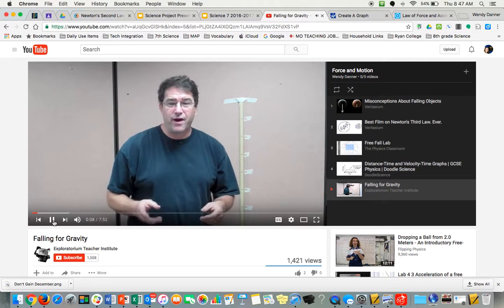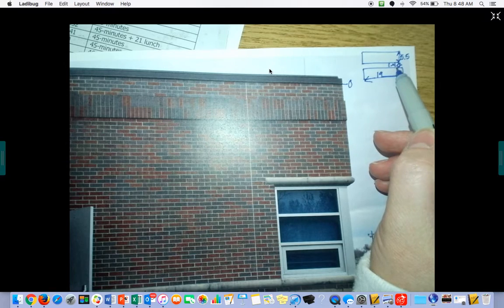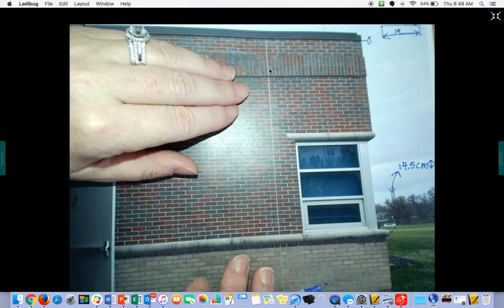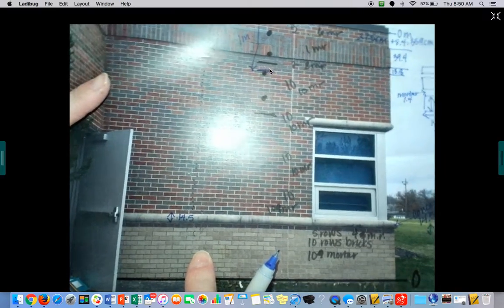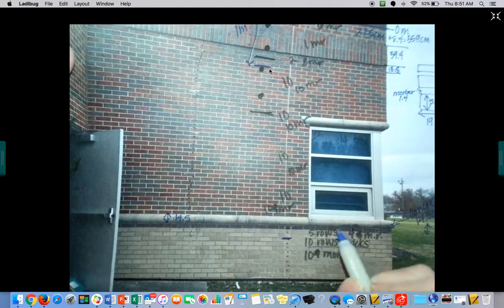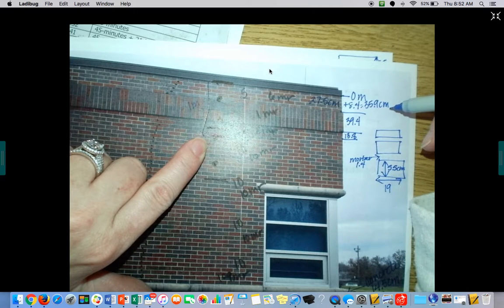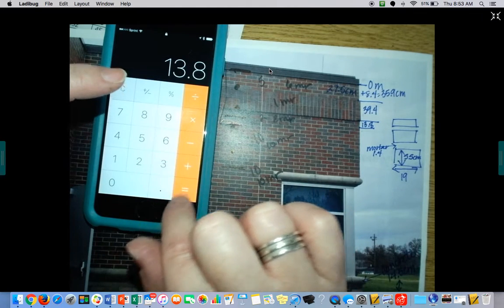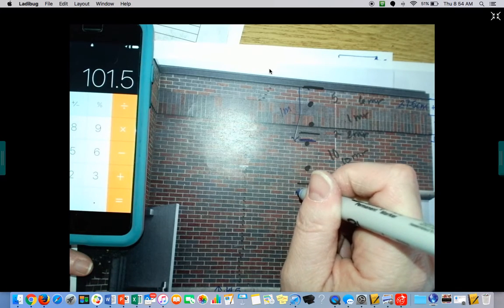Buildling Height Part 1